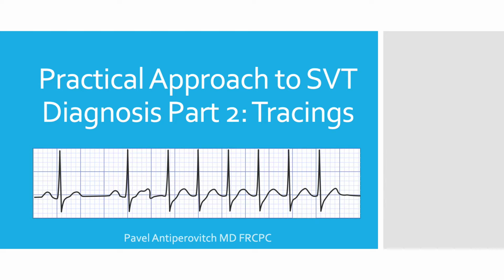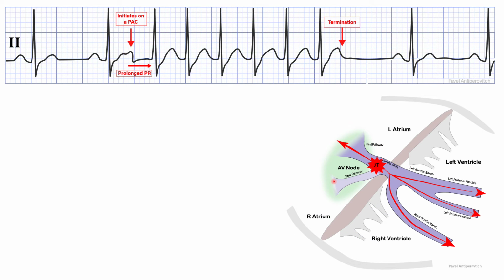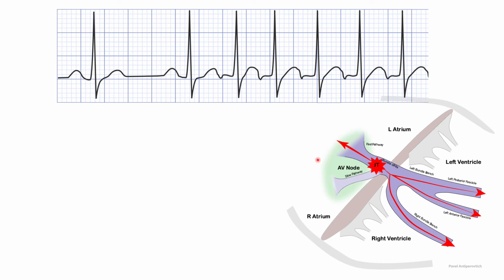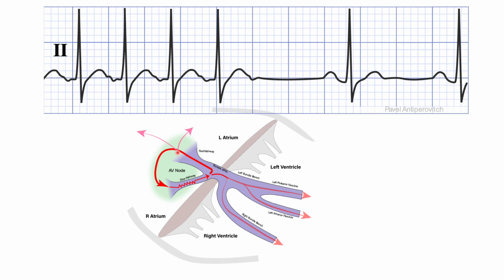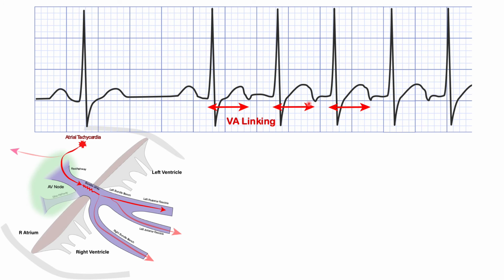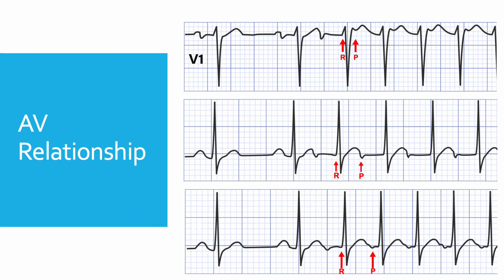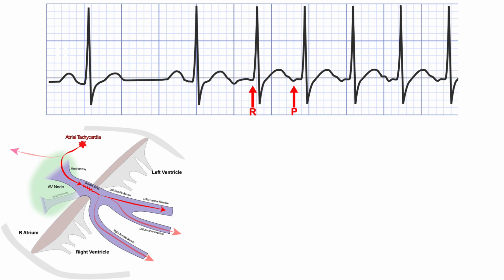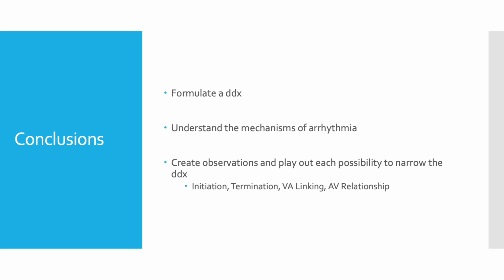Supraventricular Tachycardia (SVT) Part 2